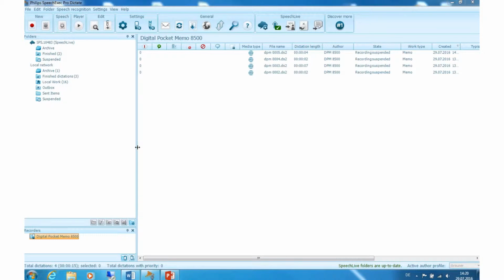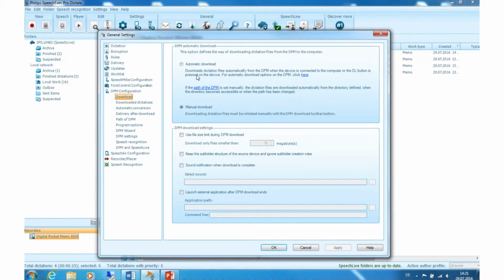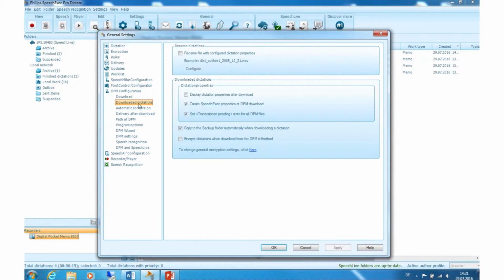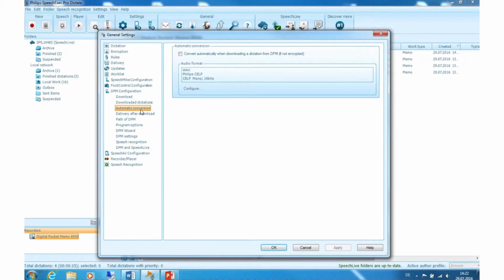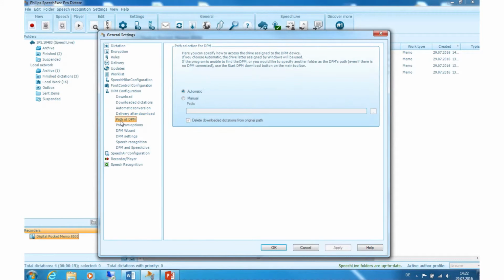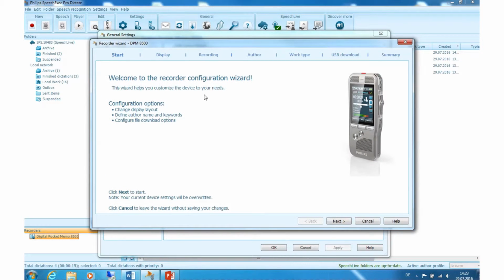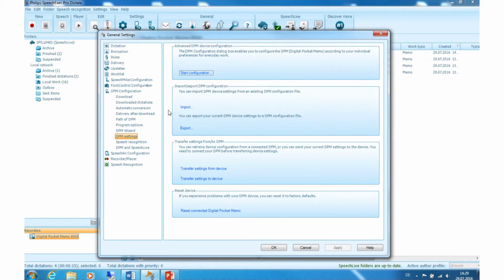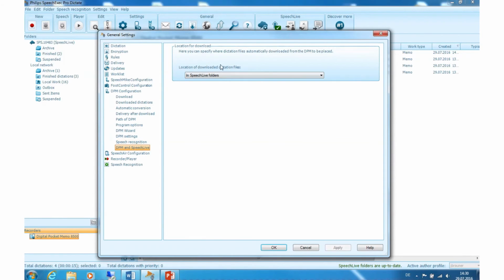How to configure the Digital Pocket Memo 8500 in Philips SpeechExec Pro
First of all, please open SpeechExec Dictate and connect your DPM 8500 to your laptop or PC. Once this is done, you can see your connected device displayed in the bottom left corner. To configure your DPM, click on the icon for DPM configuration settings in the toolbar.